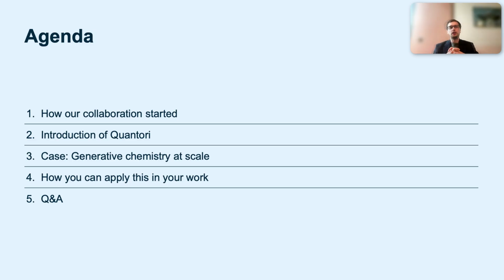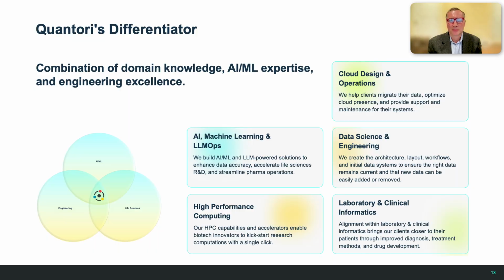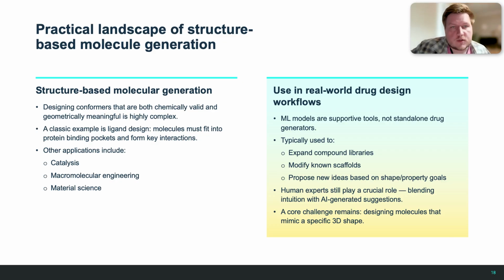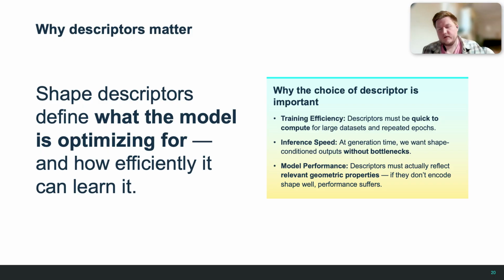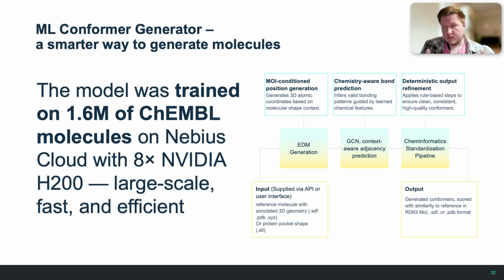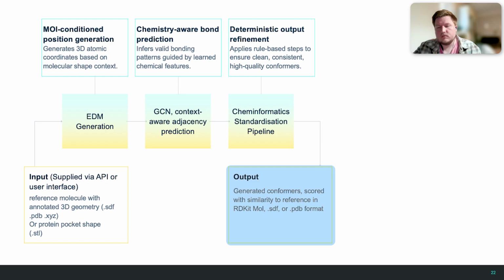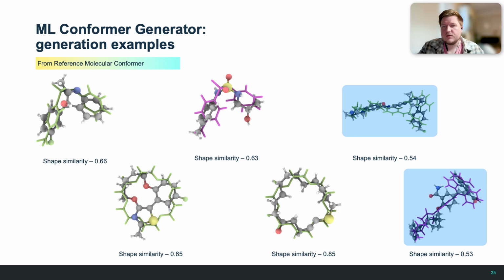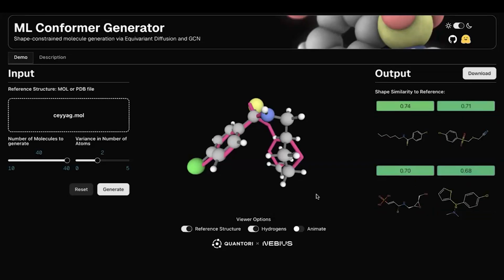Generative chemistry at scale: practical lessons from Quantori & Nebius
Learn how Quantori & Nebius use Stable Diffusion and Graph Neural Networks to design molecules faster, cheaper, and at massive scale.

💡 In this webinar recording (July 9, 2025), you’ll discover:
- How shape-guided molecular generation works in practice.
- The cloud architecture that makes large-scale experiments reproducible and efficient.
- A proven workflow blueprint for implementing generative chemistry in real-world drug discovery.
- Expert insights from Artem Elmuratov (Nebius), Yuriy Gankin & Denis Sapegin (Quantori).

🎯 Perfect for: researchers, biotech innovators, pharmaceutical companies, and AI/ML engineers in life sciences.